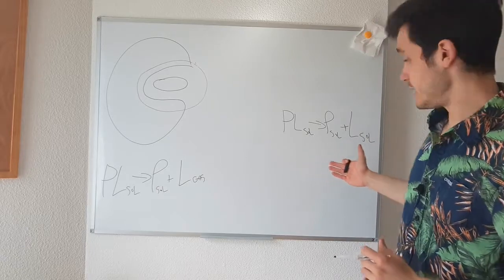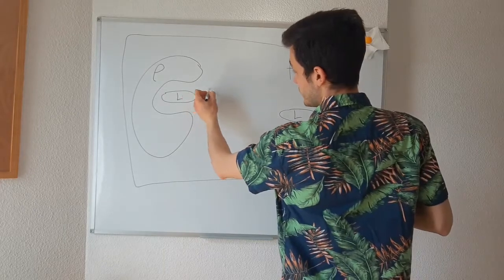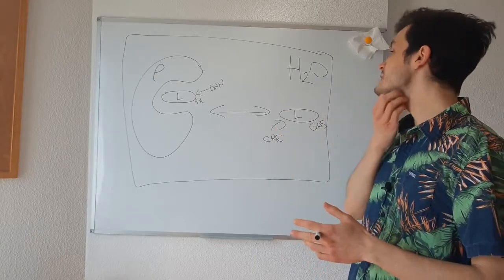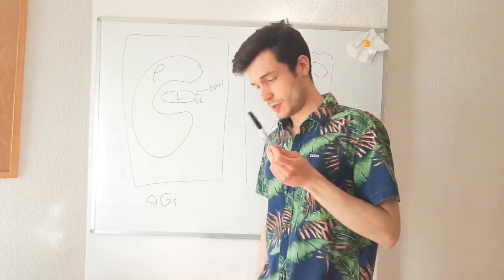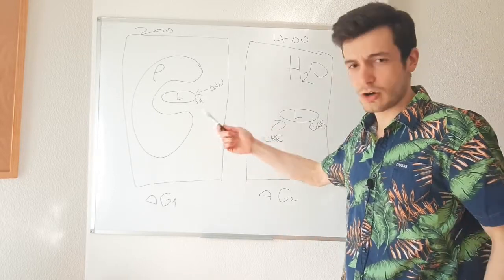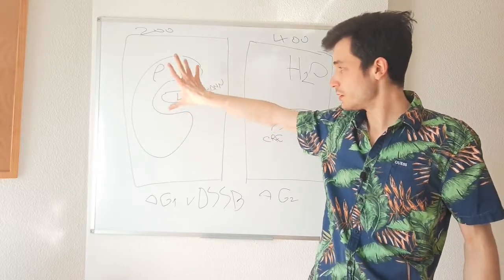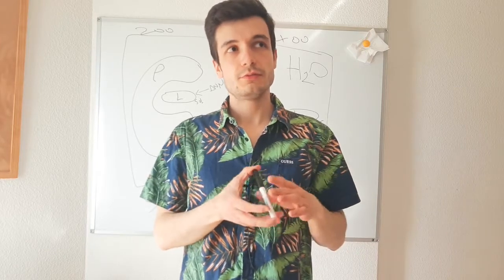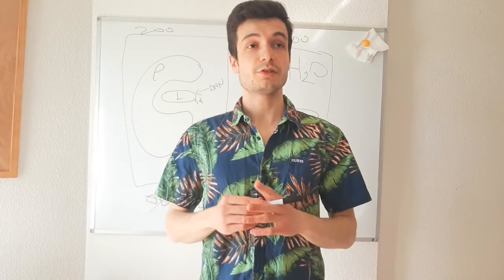FSDAM vDSSB Non Equilibrium Binding Free Energy | Alchemical Transformations | Protein Ligand System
In this video I will introduce an application of the non equilibrium alchemical transformations that I introduced in a previous videos: fast switching double annihilation method FSDAM and virtual double system single box vDSSB for the calculation of the binding free energy of a protein ligand system

EXPLANATION FOR CLARITY:
Around minute 13:00 I say that the ligand is in the box of water and at the same time it is in gas phase. This may be a bit complex to grasp at first.
It is in gas phase because it is not interacting with its surrounding and therefore it behaves like a particle in a perfect gas even though it is surrounded by water.

Sources and materials:
Virtual Double-System Single-Box: A Nonequilibrium Alchemical Technique for Absolute Binding Free Energy Calculations: Application to Ligands of the SARS-CoV-2 Main Protease
Marina Macchiagodena, Marco Pagliai, Maurice Karrenbrock, Guido Guarnieri, Francesco Iannone, and Piero Procacci
Journal of Chemical Theory and Computation 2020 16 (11), 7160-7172
DOI: 10.1021/acs.jctc.0c00634

Efficient Nonequilibrium Method for Binding Free Energy Calculations in Molecular Dynamics Simulations
Robert B. Sandberg, Martina Banchelli, Carlo Guardiani, Stefano Menichetti, Gabriella Caminati, and Piero Procacci
Journal of Chemical Theory and Computation 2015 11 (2), 423-435
DOI: 10.1021/ct500964e

Odysee/LBRY
lbry://@TheComputationalChemist#9